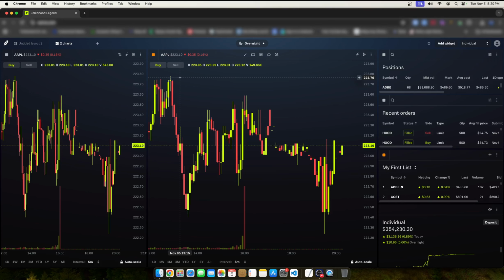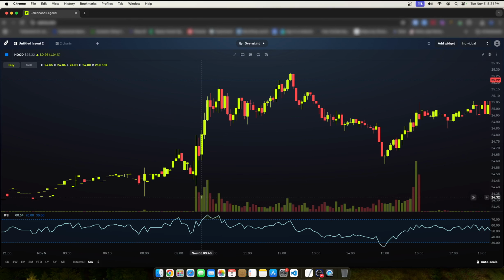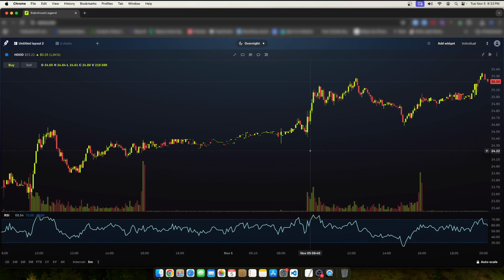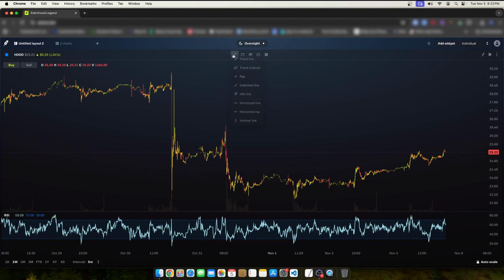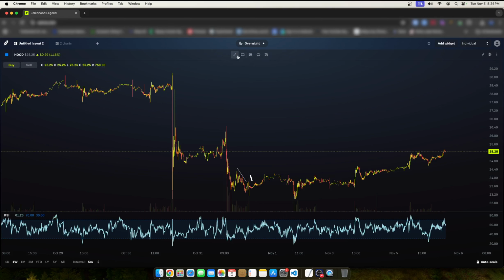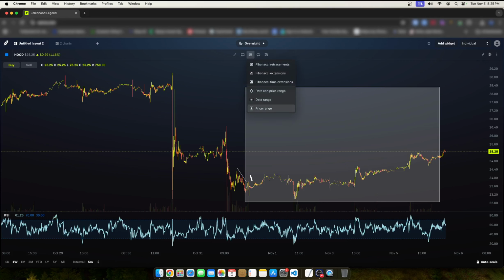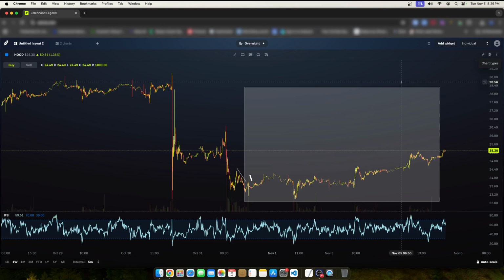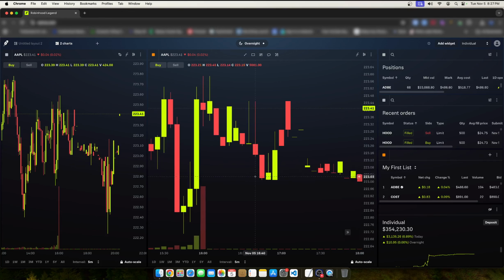How To Use (New) Robinhood Legend Desktop Trading User interface.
🤯 Join Robinhood Get Free Stock!